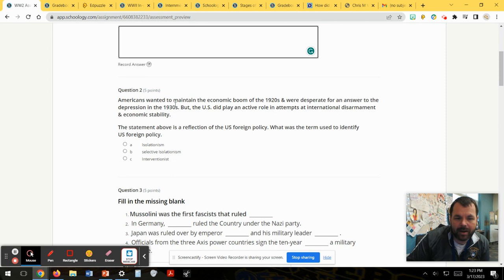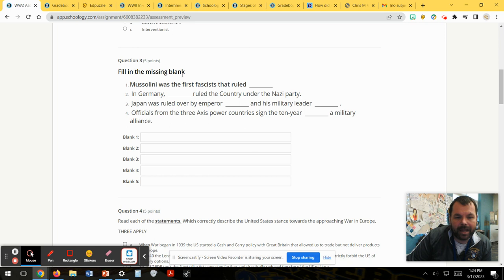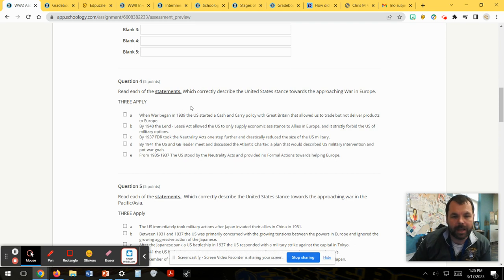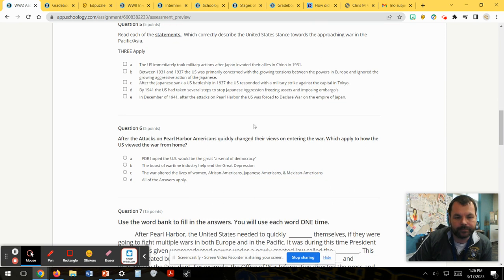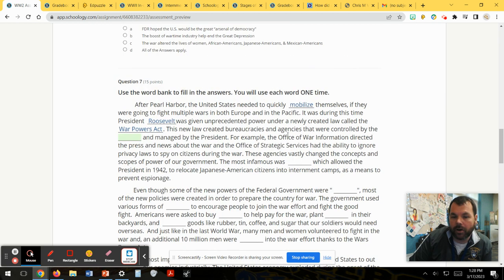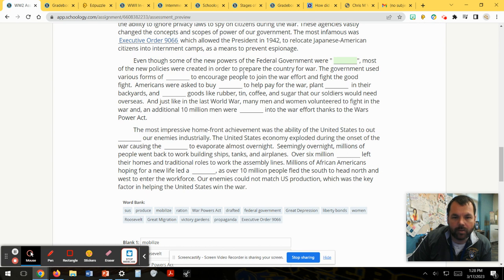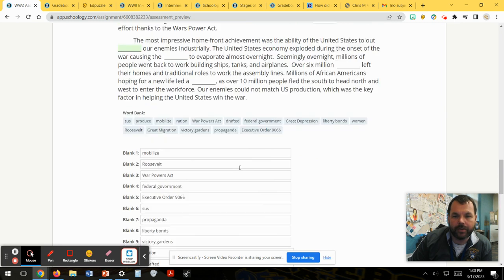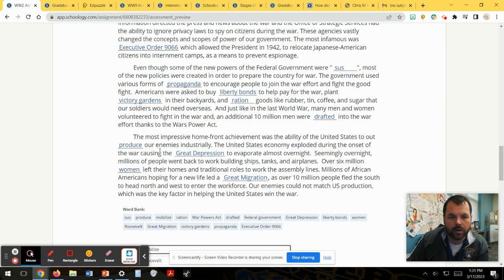LM: Mar 17, 2023 1:32 PM